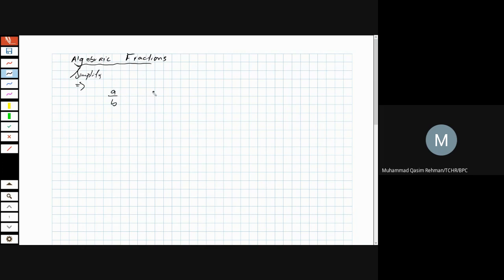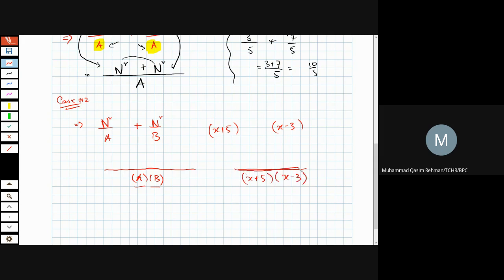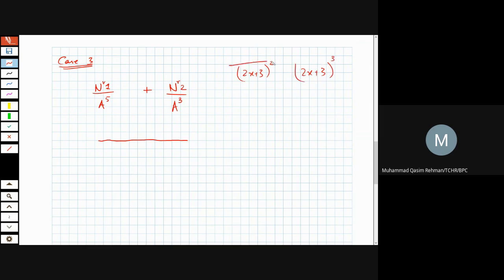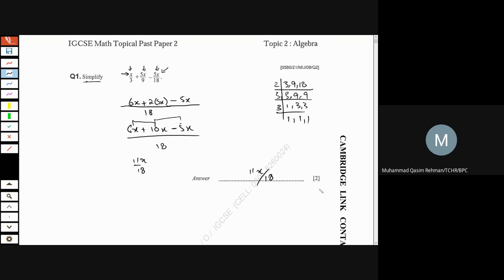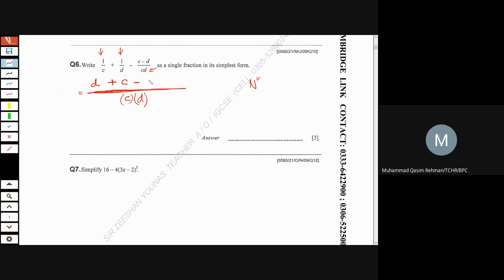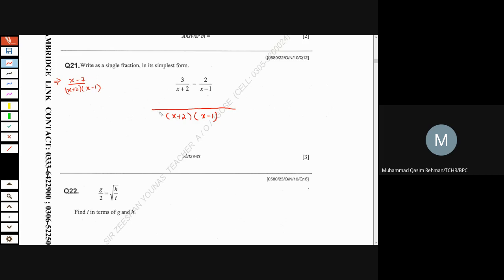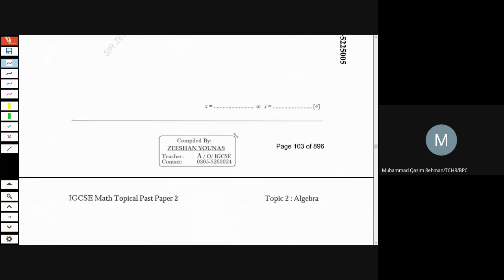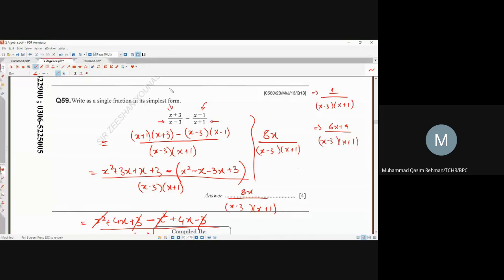IGCSE (0580)/GCE (4024) Algebra 4 | Algebraic Fractions | by Qasim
This is fourth video of the topic, Algebra. In first three videos you learnt how to expand algebraic expressions; how to factorize algebraic expressions and how to use a completing square method, if you haven't watched first three videos here are links:
In this video you shall learn how to simplify algebraic fractions (addition/subtraction)"Algebraic Fractions"

Have your pens and notebooks handy; Good Luck!!